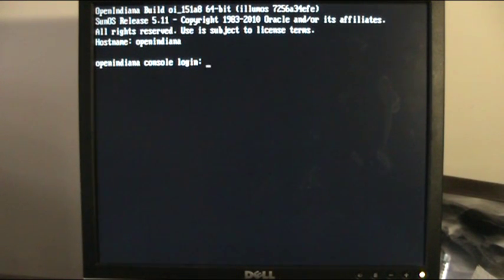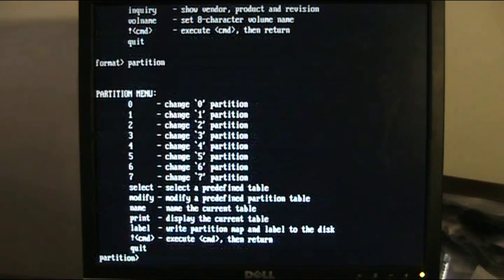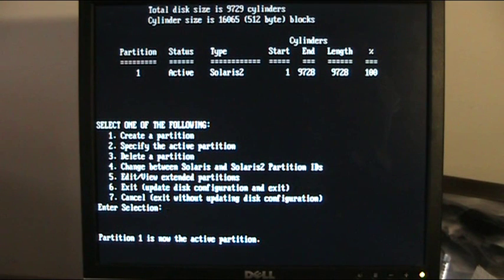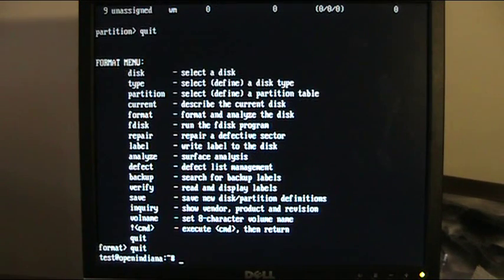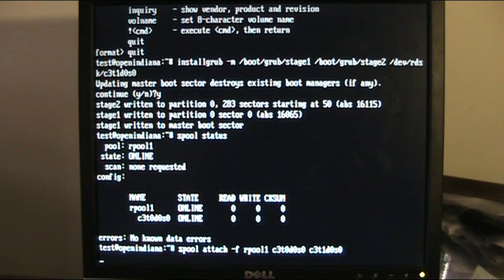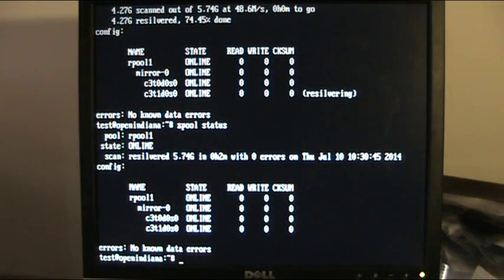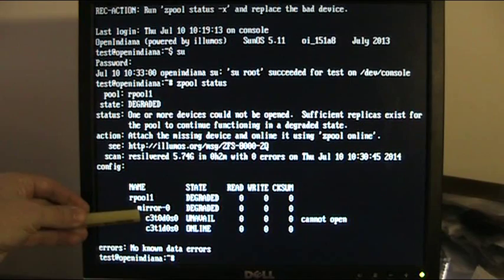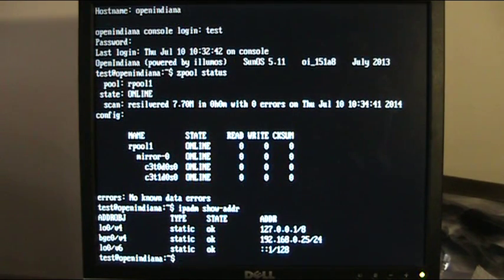ZFS and OI - Part 4 - Mirroring the boot drive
bootadm set-menu timeout=10
format - get used to partition and fdisk
installgrub -m /boot/grub/stage1 /boot/grub/stage2 /dev/rdsk/c3t1d0s0